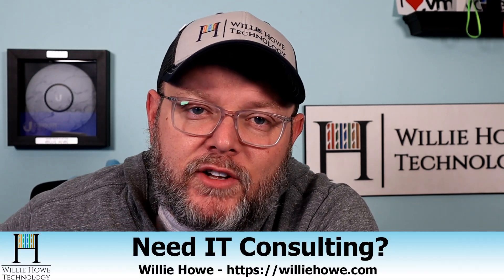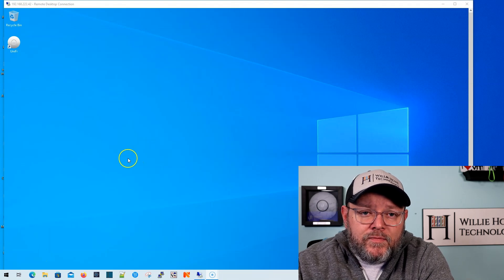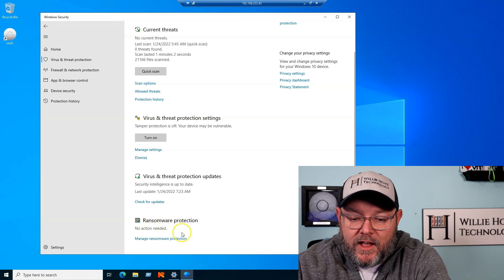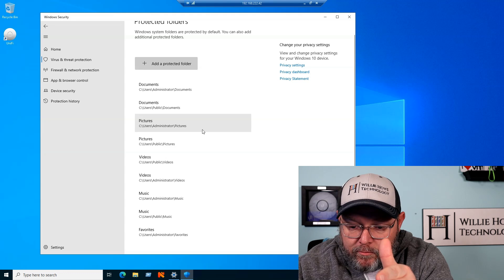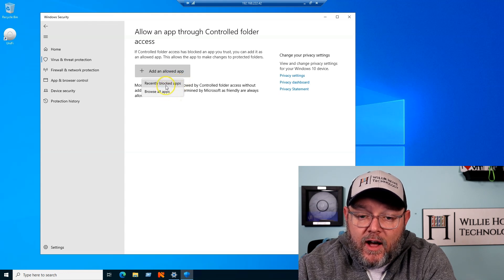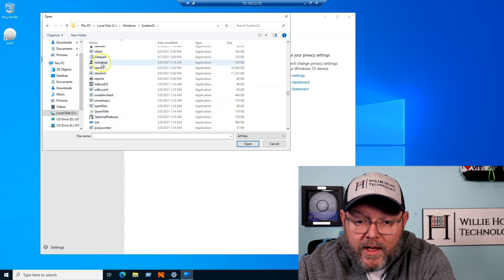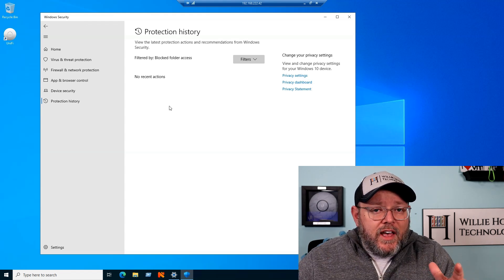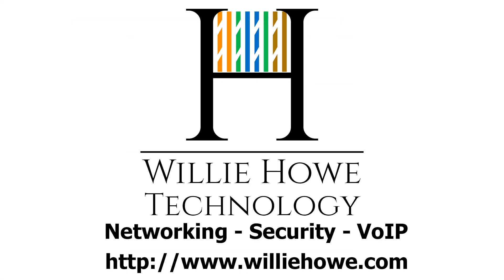Free Windows Anti Ransomware Protection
Did you know that Windows has built in Ransomware protection?  It can be used as another layer in your defense in depth strategy.  Don't rely on this tool alone!

Time Stamps:
00:00 - Intro
00:10 - Defense in depth
00:50 - Windows anti-ransomeware overview
04:15 - Wrap Up